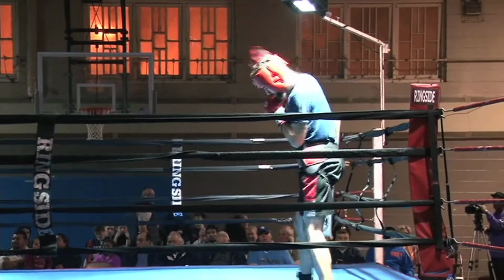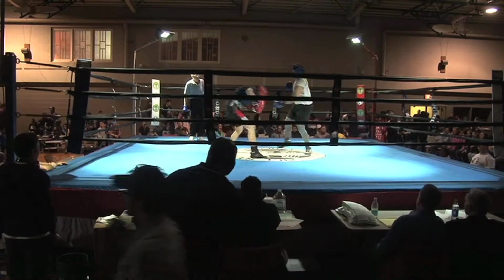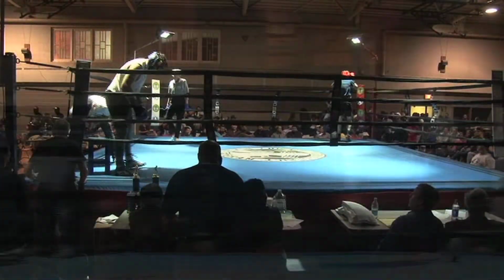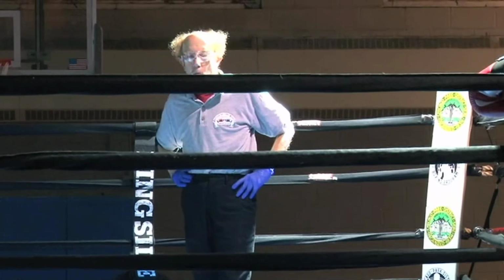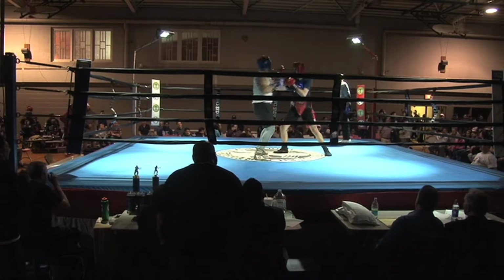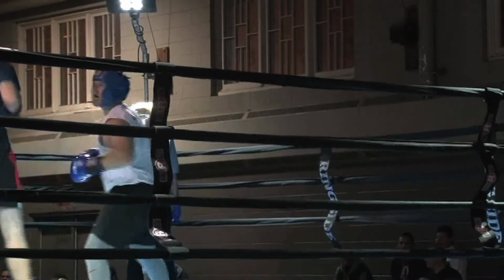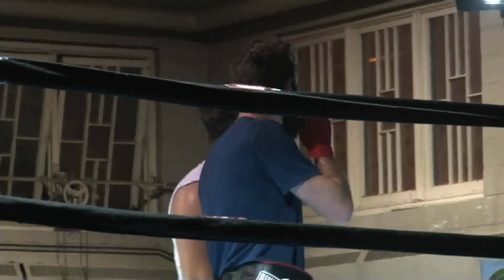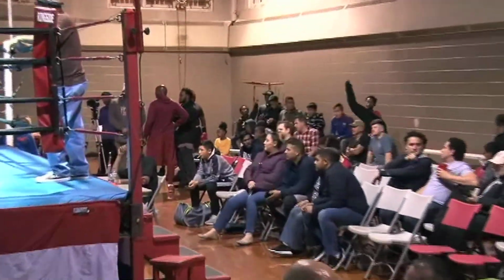Charlie Johnson v Ben Block 200+Lb. 10 of 12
Video of Chicago Fight Club Fights at Hamlin Park.